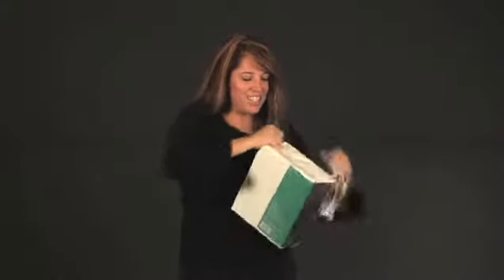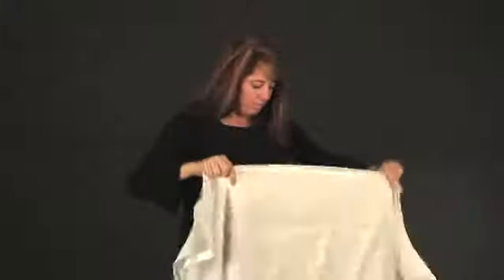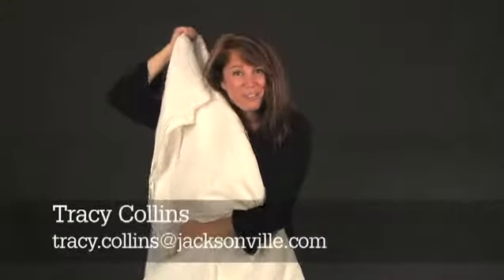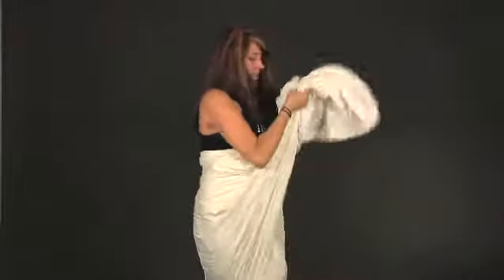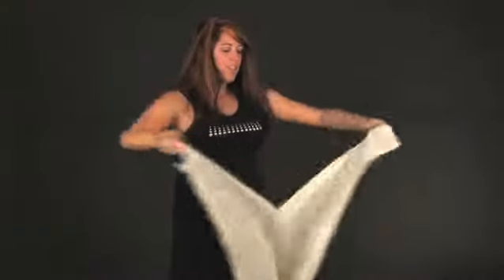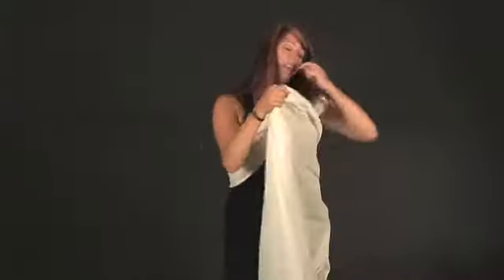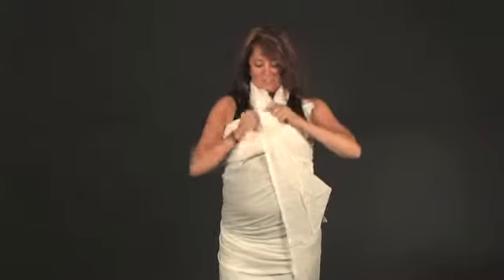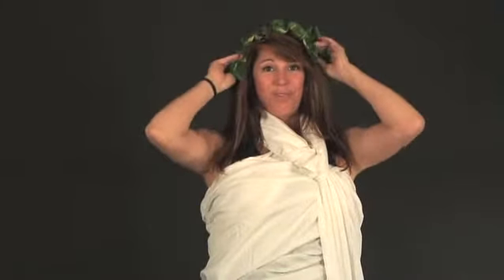Toga Party!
Not ready for the Toga party this Friday at the Florida Theater? Not to worry, Tracy Collins will show you how to tie a toga.